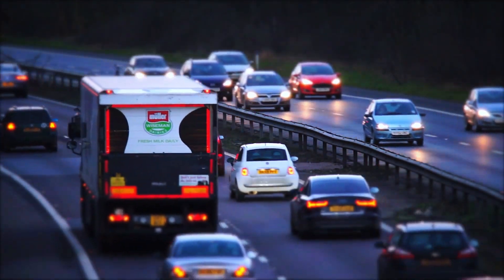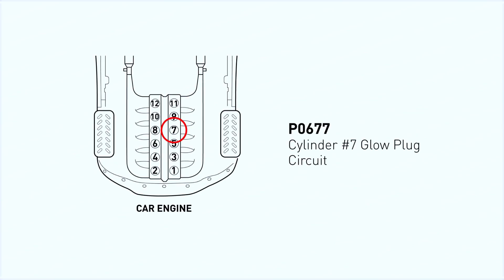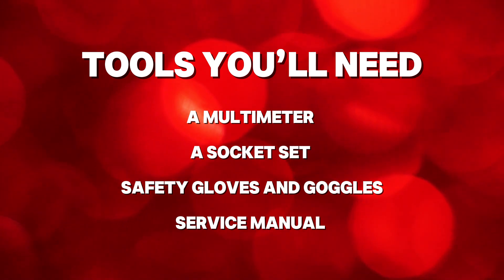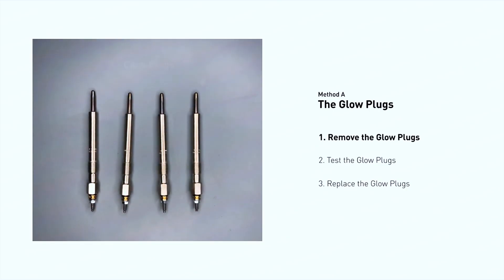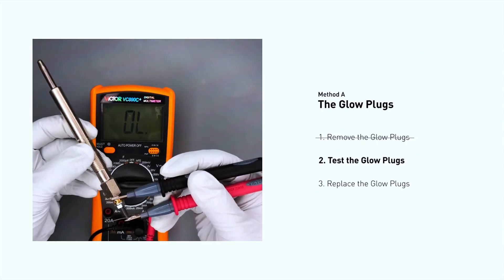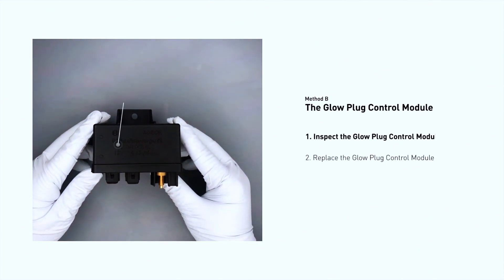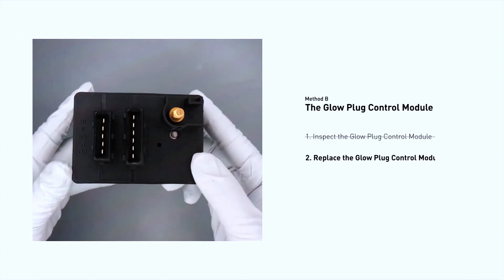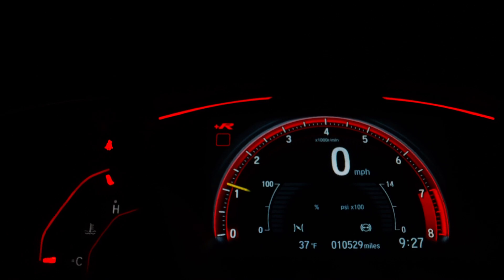P0677 Code Explained: Cylinder 7 Glow Plug Problem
Is your car throwing a P0677 code? 🤔 Don't worry, we've got you covered! In this video, we'll break down what this code means and why your cylinder 7 glow plug might be acting up. 🔧

We'll cover:

What the P0677 code is
Why it's important
Common causes of the issue
How to diagnose the problem
DIY repair tips

Whether you're a seasoned mechanic or a DIY enthusiast, this video will help you understand and fix the P0677 code. 🛠️

what is P0677 code
P0677 code meaning
cylinder 7 glow plug replacement cost
how to test glow plug circuit
P0677 code Dodge
P0677 code Chevy
P0677 code troubleshooting guide
glow plug replacement
glow plug troubleshooting
winter driving
cold weather starting
diesel engine problems
P0677 code
cylinder 7 glow plug
glow plug circuit
diesel engine